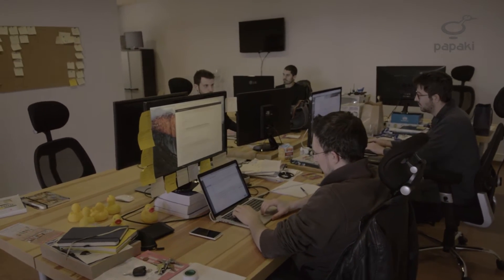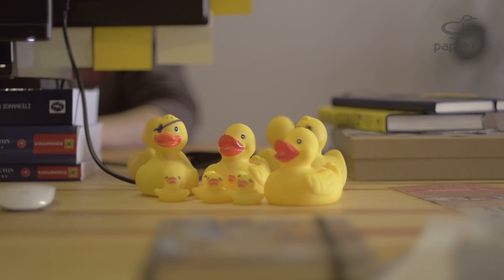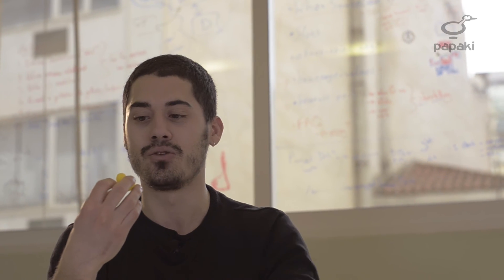Removing friction with SourceLair | Sourcelair.com Interview | Papaki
Are you a developer? SourceLair will be your best friend :)
SourceLair's mission is to make life for developers easier by removing friction from their work. Paris Kasidiaris is introducing us to their great team and explains to us what they do.

Είσαι προγραμματιστής; Σίγουρα αγαπάς πολύ την SourceLair :)
Βρεθήκαμε στην... πηγή της SourceLair όπου στόχος τους είναι να κάνουν τη ζωή των προγραμματιστών πιο εύκολη. Ο Πάρις Κασιδιάρης μας συστήνει τη φοβερή ομάδα του και εξηγεί τι ακριβώς κάνουν!